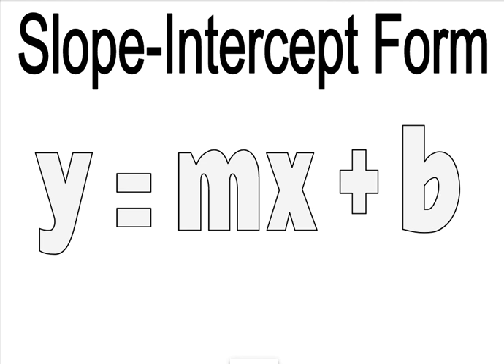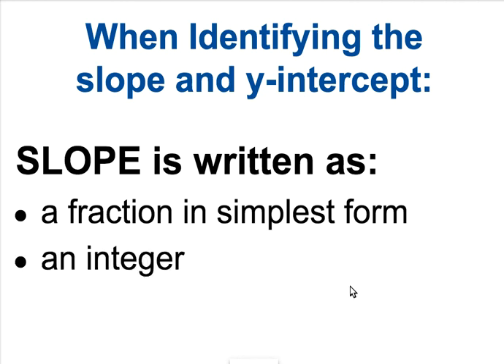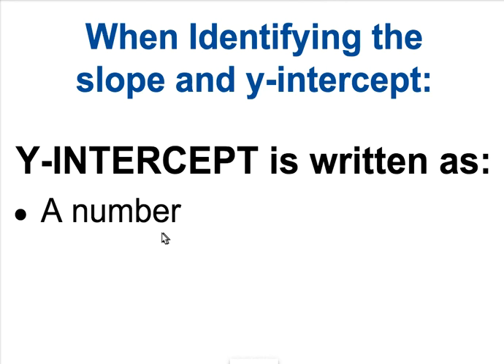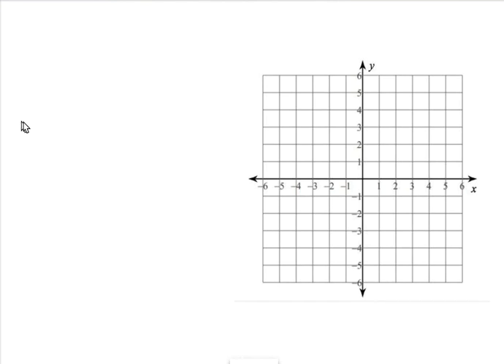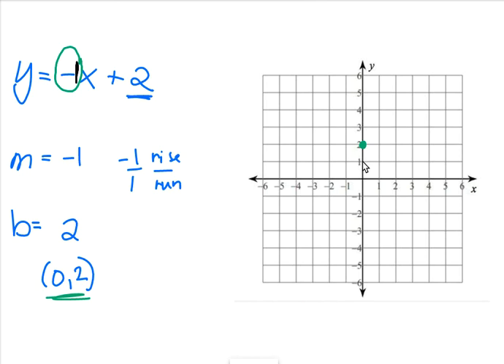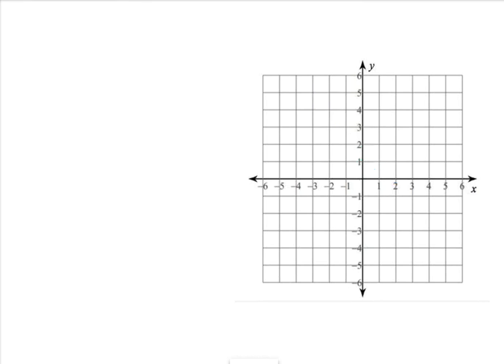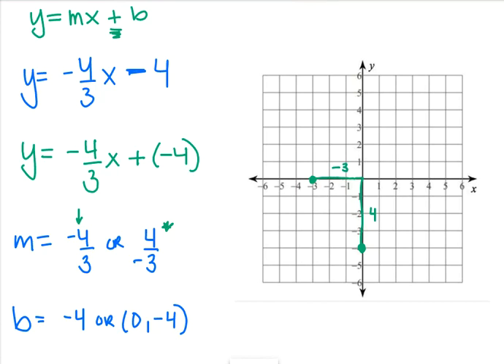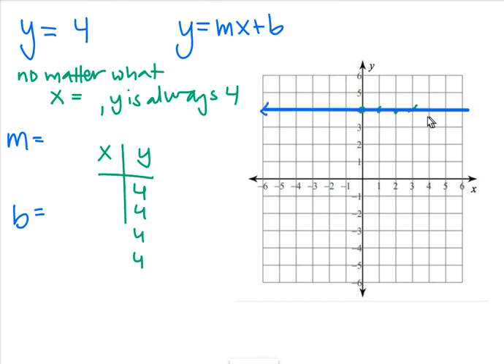Slope-Intercept Form Review NOTES